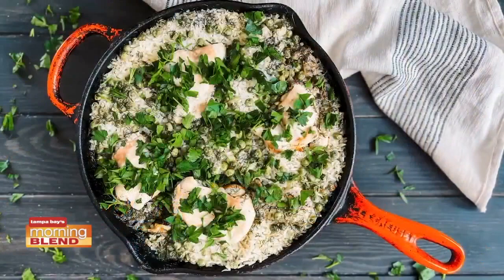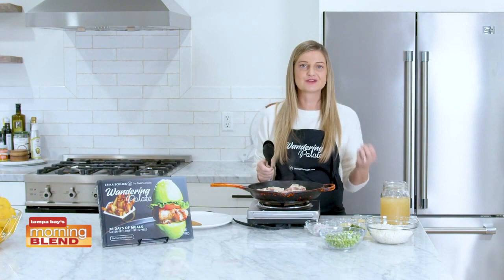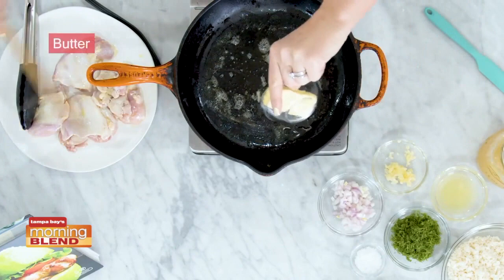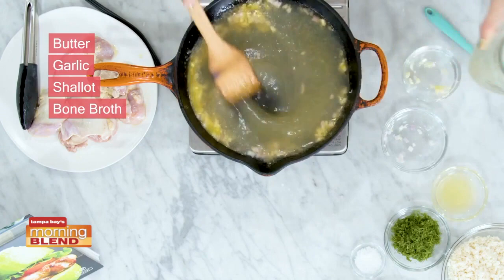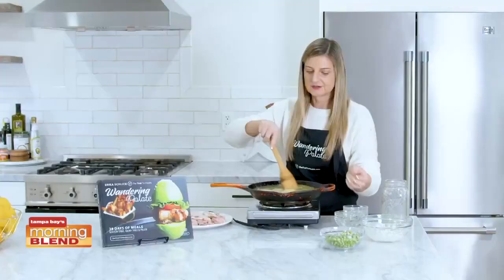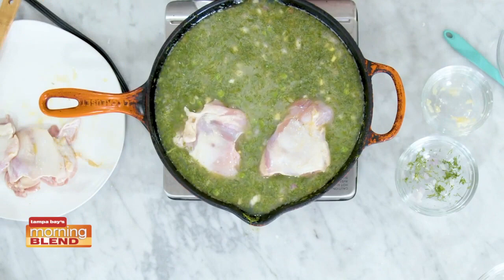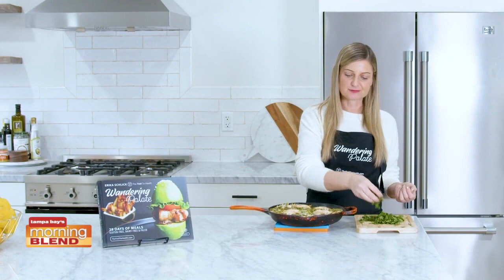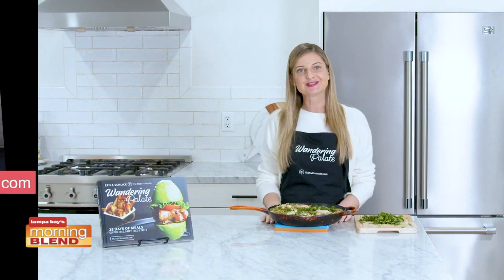The Wandering Palate & Lemon Dill Chicken Recipe | Morning Blend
Erika Schlick from The Wandering Palate shows you how to make lemon dill chicken and rice.